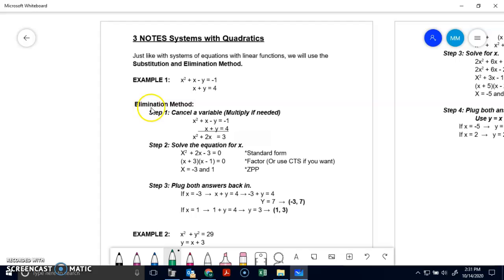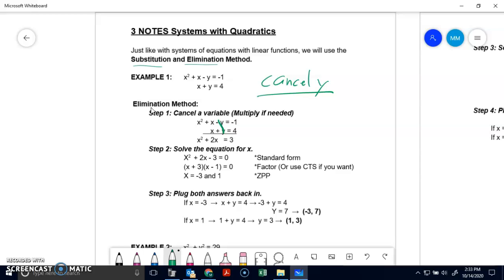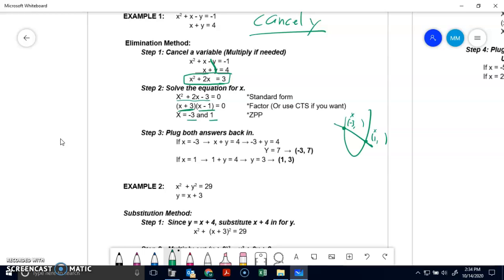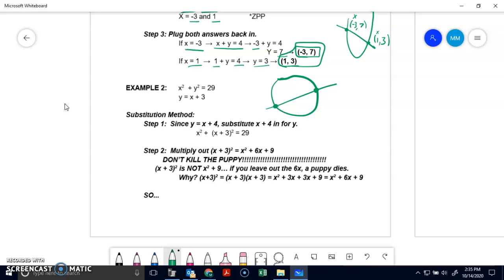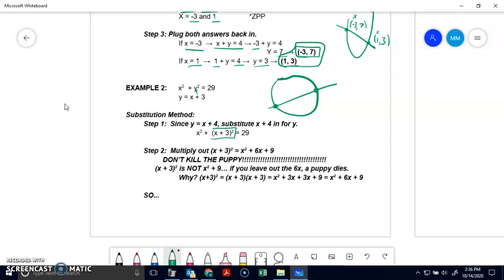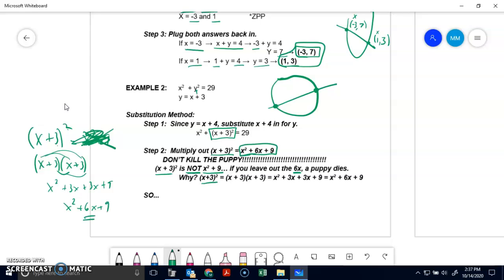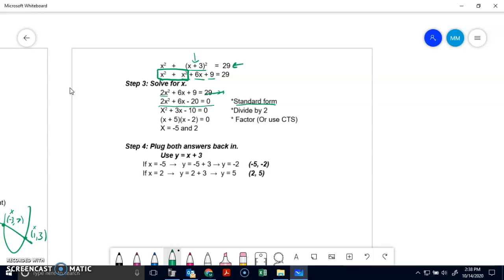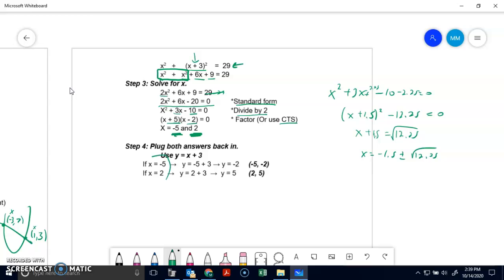Thursday 10/15 systems quadratics